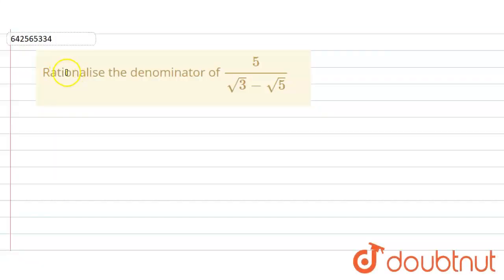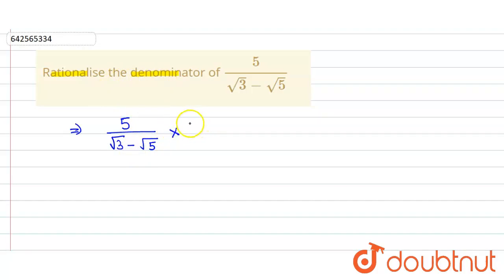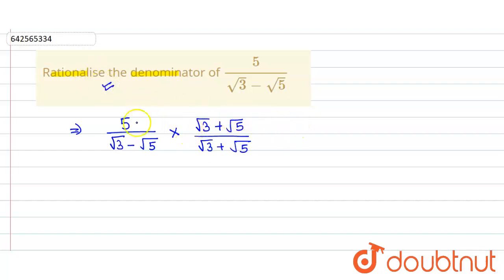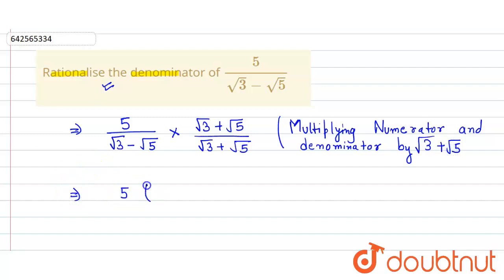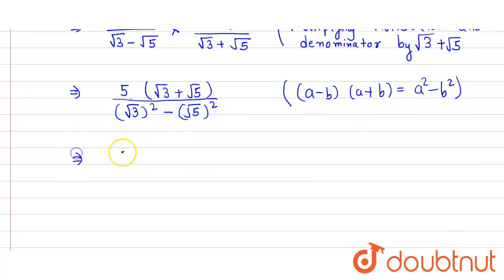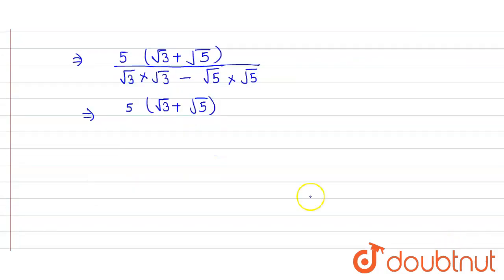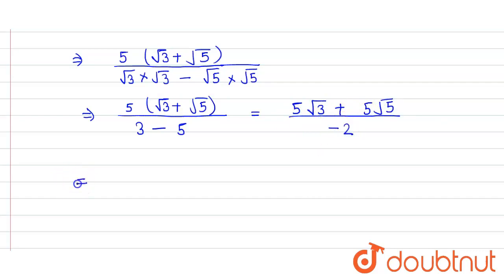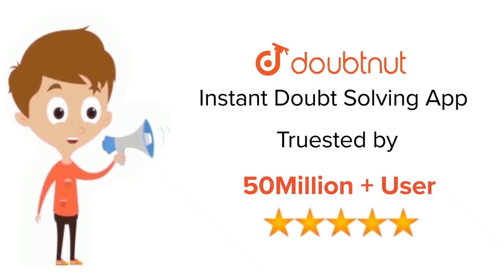Rationalise the denominator of 5/(sqrt(3)-sqrt(5)) | 9 | RATIONALISATION | MATHS | RD SHARMA EN...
Rationalise the denominator of 5/(sqrt(3)-sqrt(5))
Class: 9
Subject: MATHS
Chapter: RATIONALISATION
Board:CBSE

👉 Have Any Query? Ask Us.